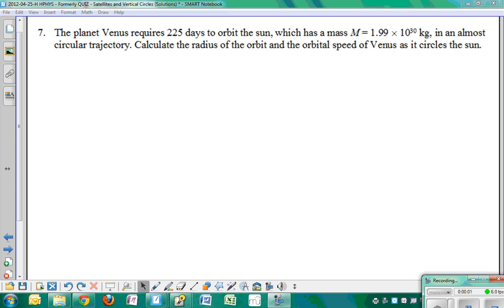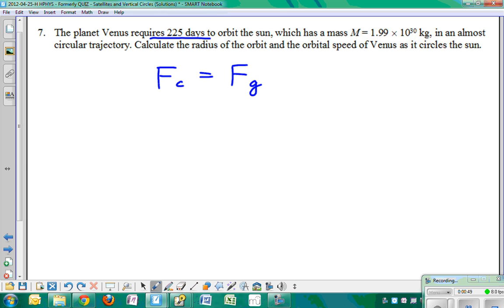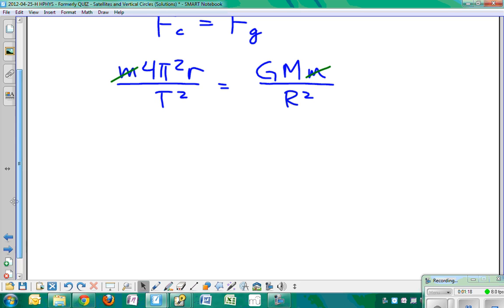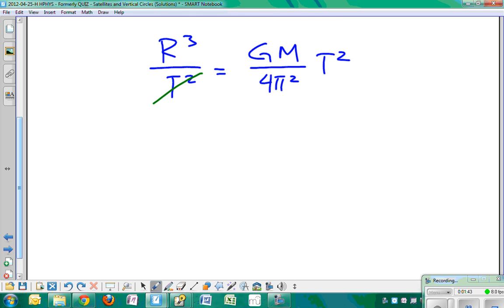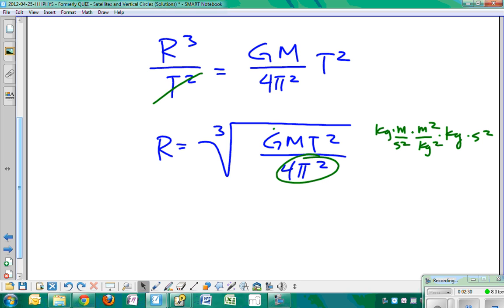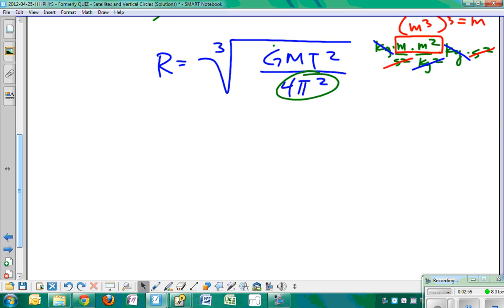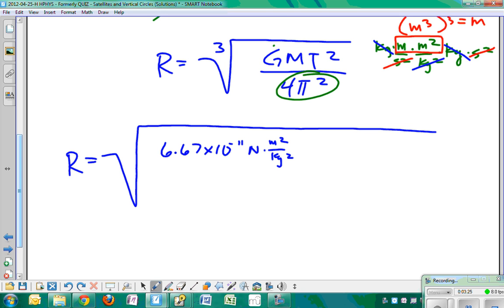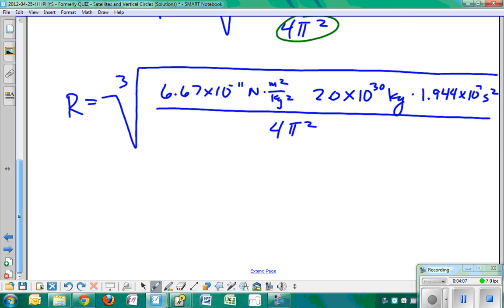HPHYS QUIZ Satellites and Vertical Circles as Classwork 7a